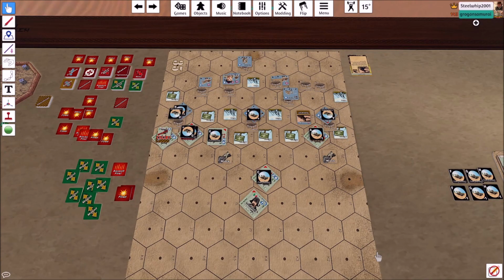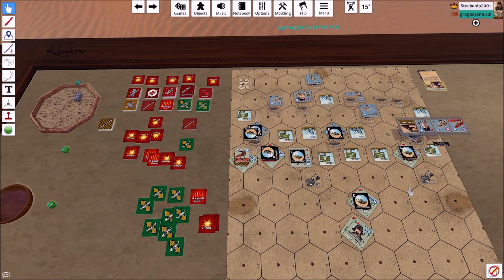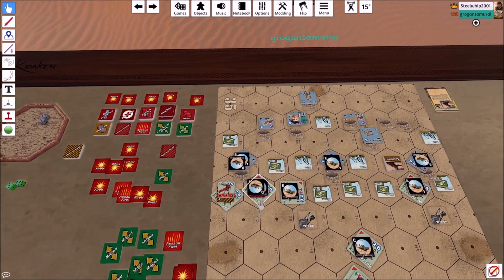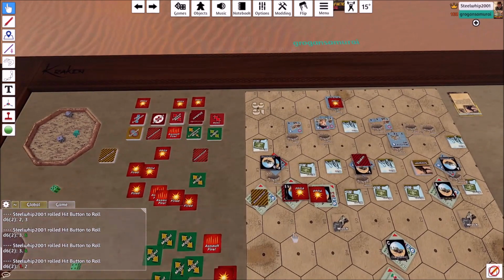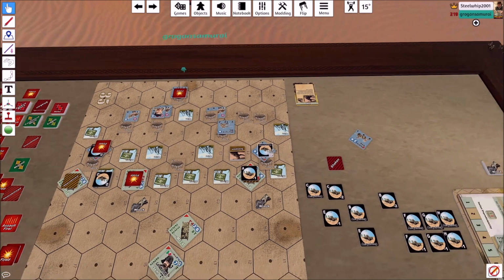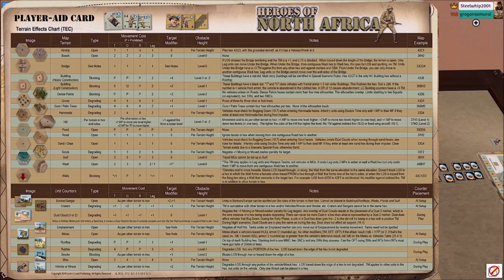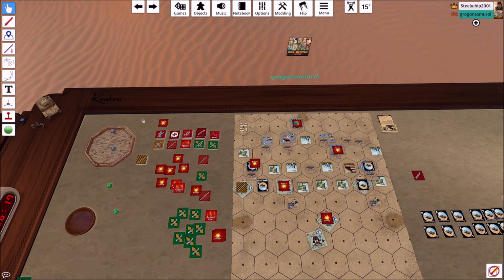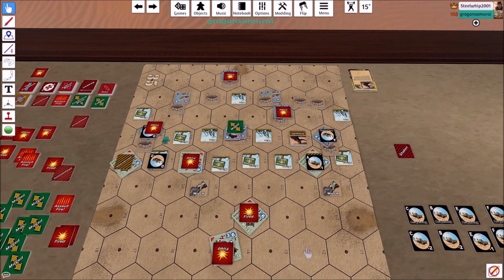Friendly Fire Season 2 Episode 2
Johhny and I finish off our match of 'Mon Cheri, Armor' from 'Heroes of North Africa'.

Also, we are putting the call out that if you are interested in joining us on Friendly Fire and play a game with one of us please let me know! We do request that you have Table Top Simulator.